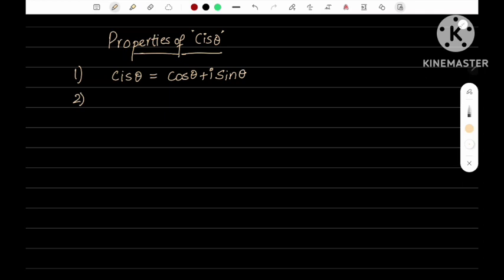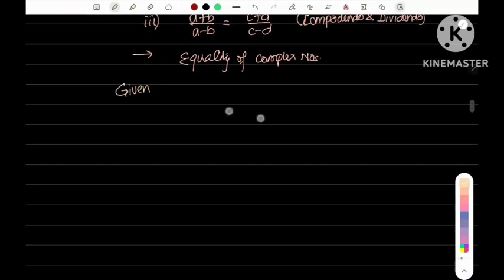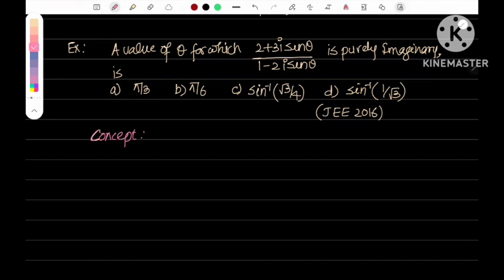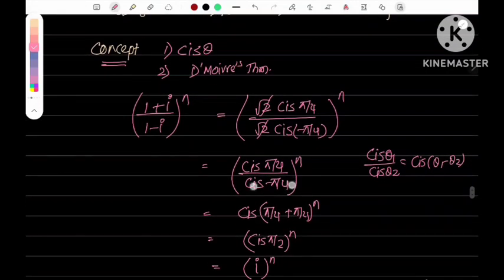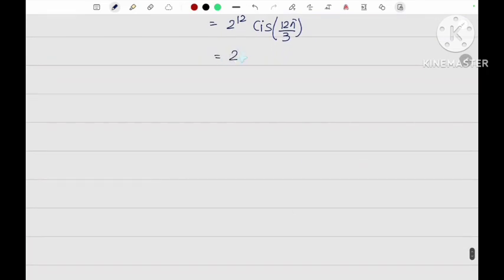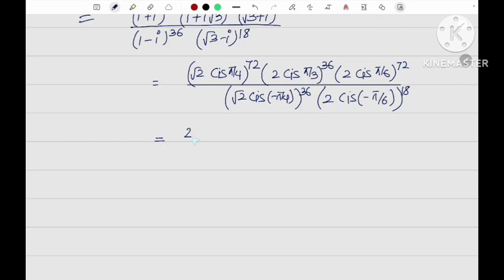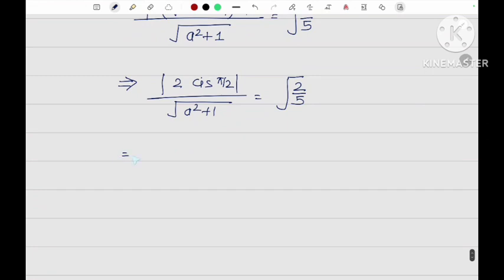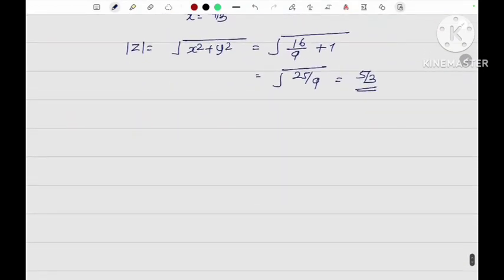km JEE Maths ComplexNumbers Lecture3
This is the third Lecture on Complex Numbers for JEE

Please see before this lecture the following
First and second lecture on Complex Numbers for JEE